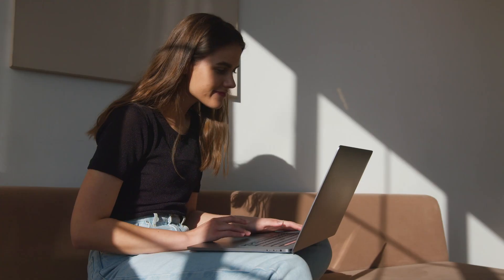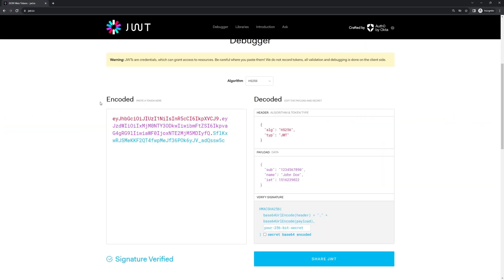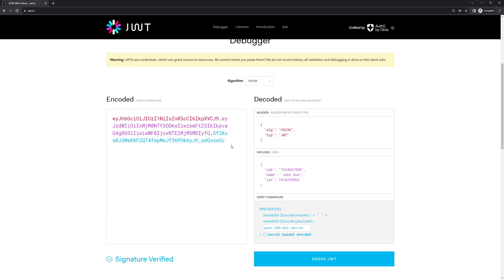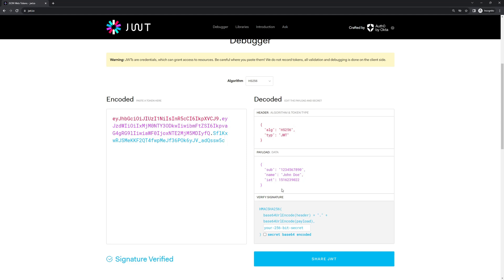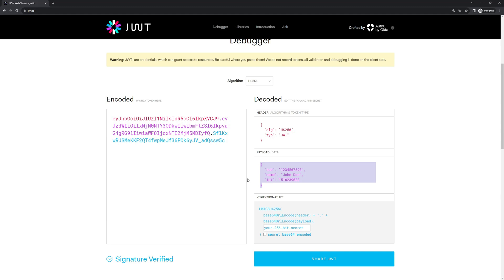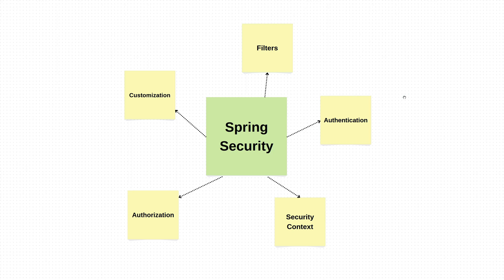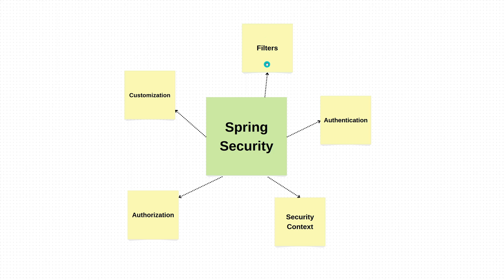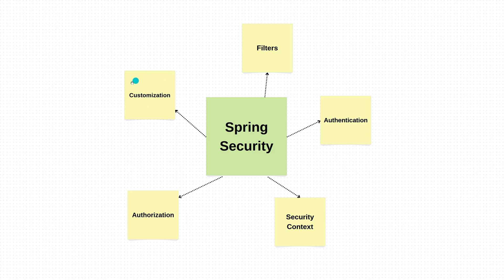REST with Spring Boot 3 (Spring Security 6), Kotlin & JWT tokens #2- Theory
In this lesson, we're going to learn:
- the difference between authentication and authorization,
- what are JWT tokens?
- and what is Spring Security?

00:00 Introduction
00:19 Authentication vs Authorization
01:13 What are JWT tokens?
02:34 What is Spring Security?